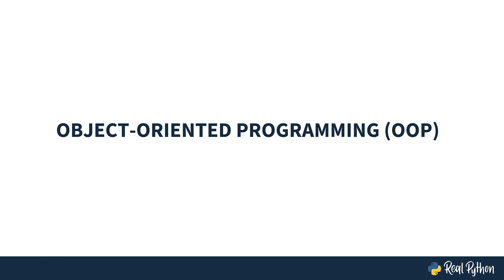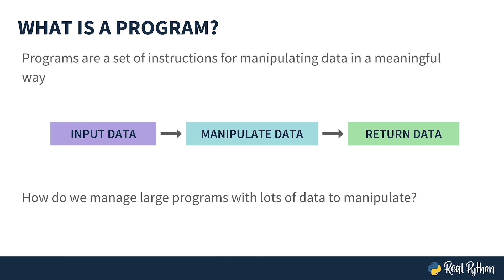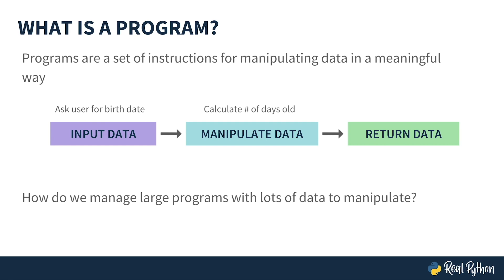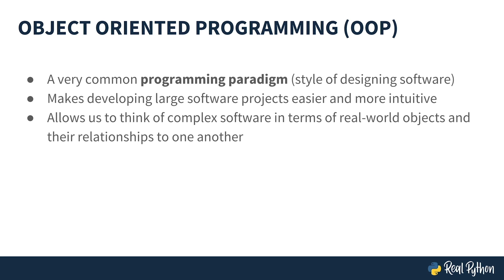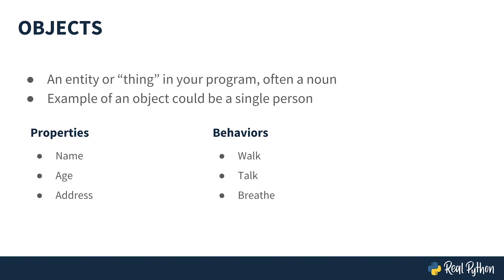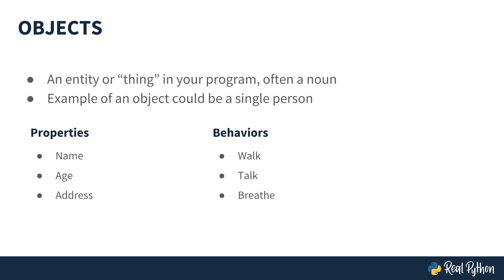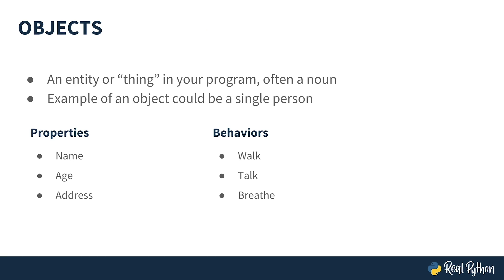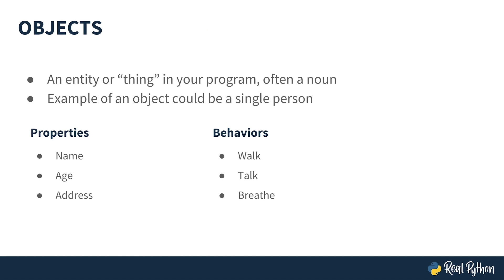What is Object Oriented Programming (OOP) in Python?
Learn what object-oriented programming (OOP) is and why it’s used in Python programming.

Lots of popular frameworks and libraries are written using OOP, so it’s a good tool to have in your Python toolkit.

OOP is a programming paradigm, or a specific way of designing a program. It allows us to think of the data in our program in terms of real-world objects, with both properties and behaviors. These objects can be passed around throughout our program.